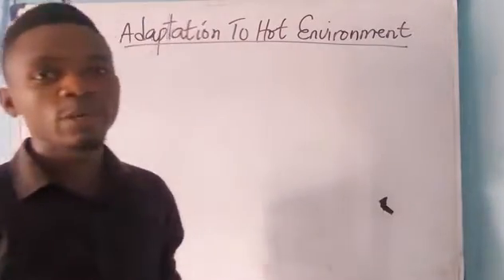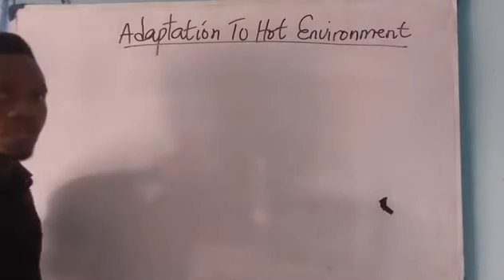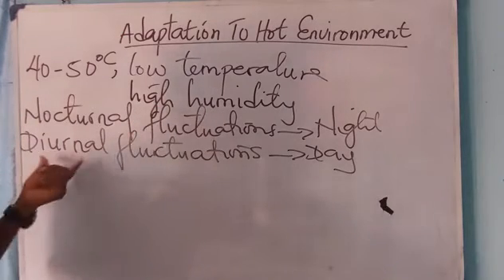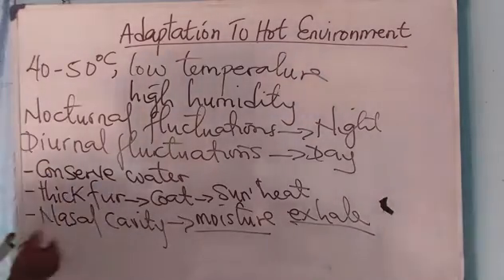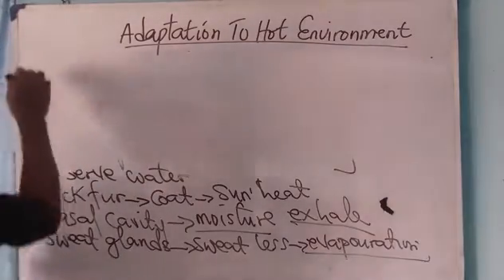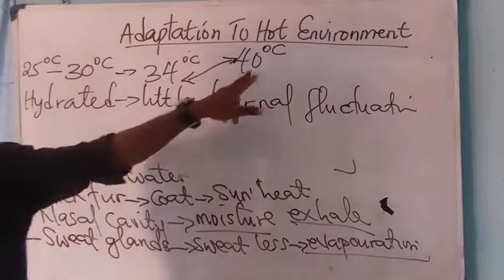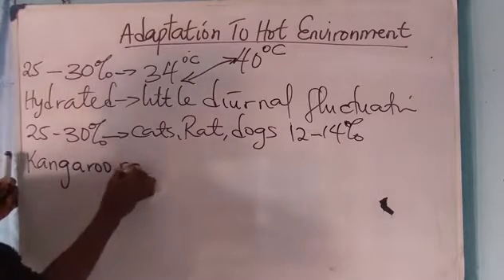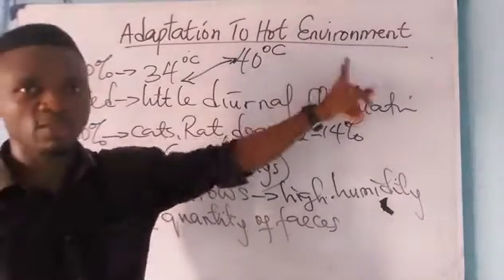Adaptation Of Mammals (Homeotherms) To Hot Environment. Please subscribe and share 🙏